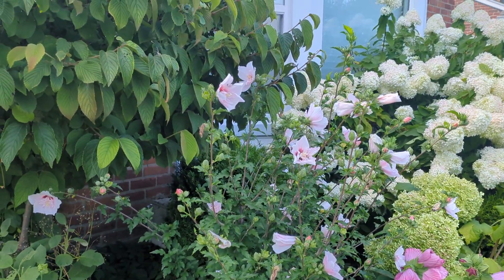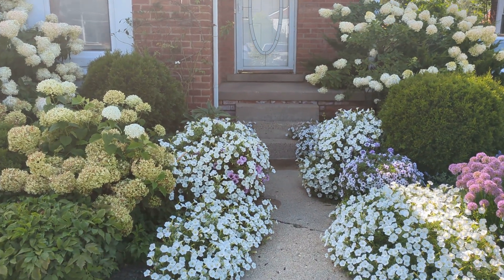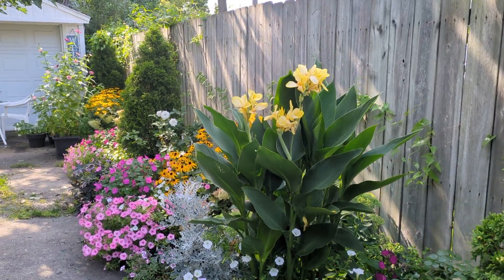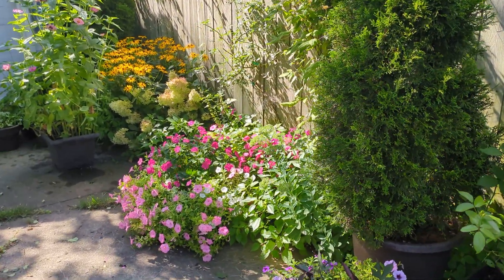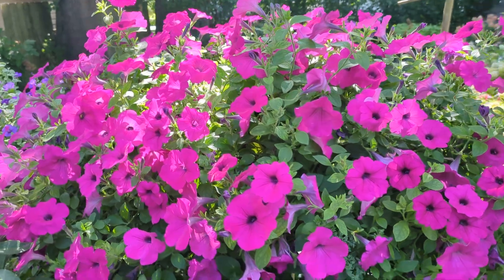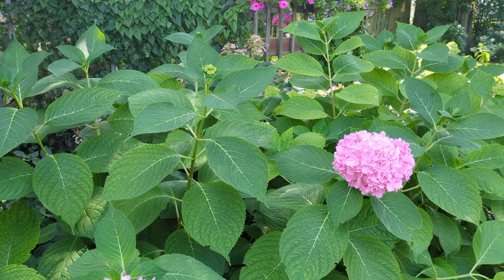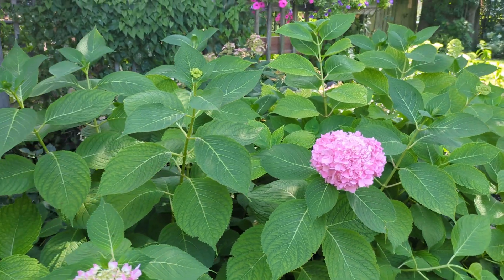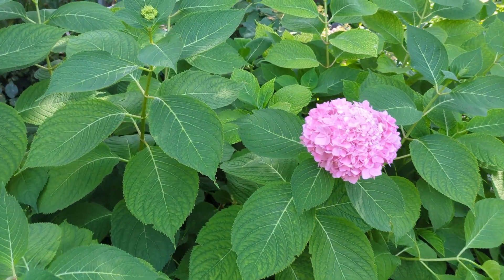THE GARDEN! Hydrangea Care! Annual Flowers TIPS!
Garden tour with garden tips. Tips of pruning hydrangeas and feeding hydrangeas and annuals. Macrophylla Hydrangea aka Bigleaf hydrangea, Panicle hydrangea, and Smooth Hydrangea Aborescens tips.